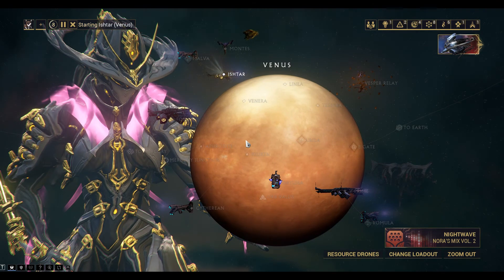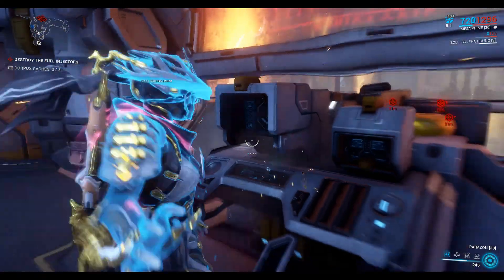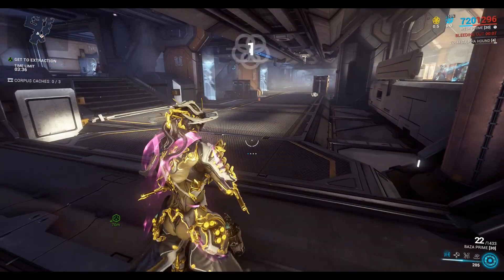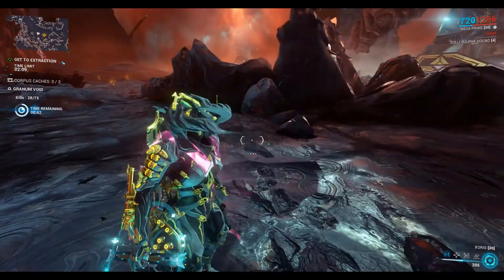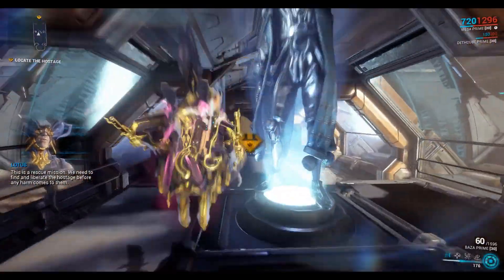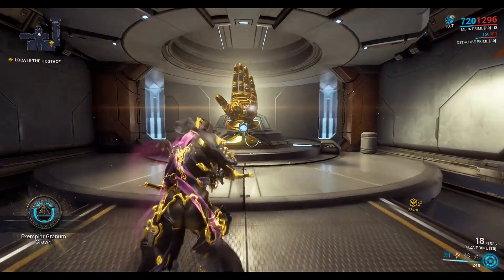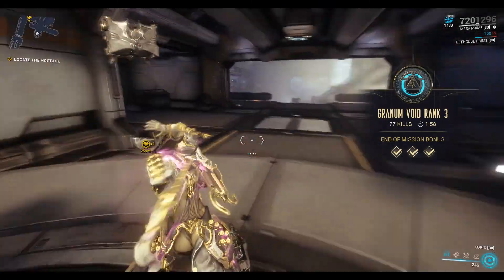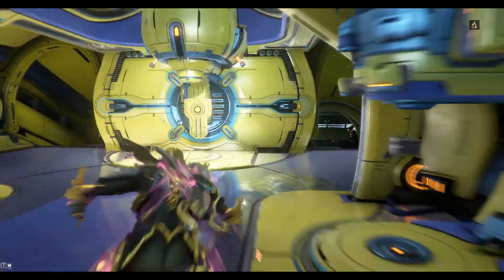Let's Play Warframe - Stahlta Primary Weapon Farm (Granum Void Levels - Rank 3)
Hi everyone! Today we do the Granum Void to farm the Stahlta primary weapon, a corpus style weapon that fires steel rods! We collect the pieces and craft the Stahlta and take a look at the finished build.